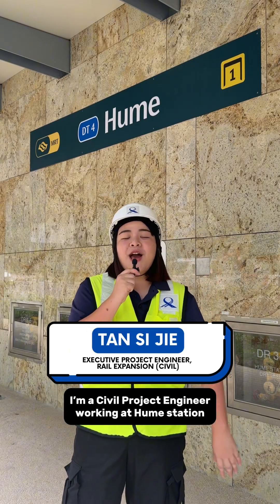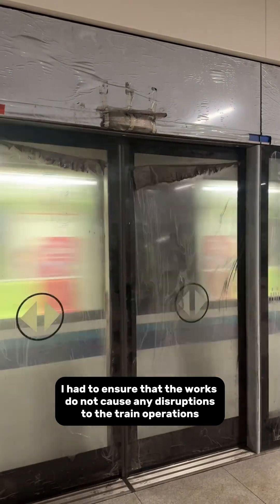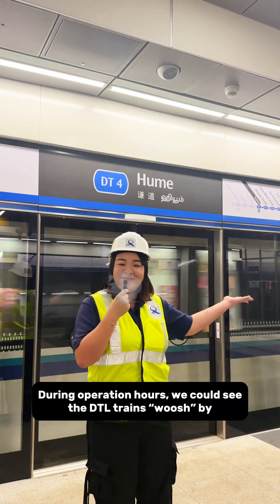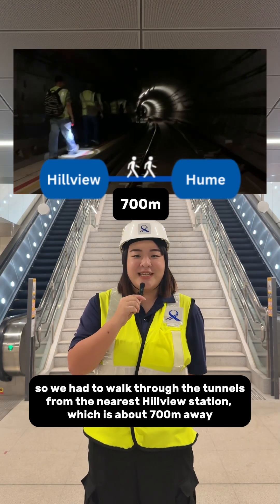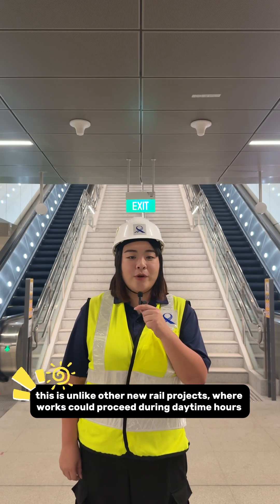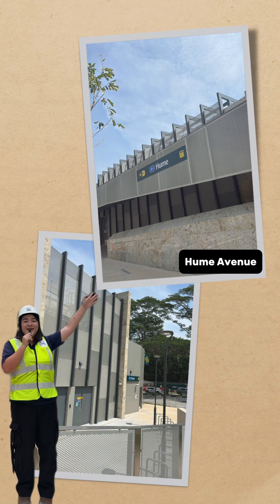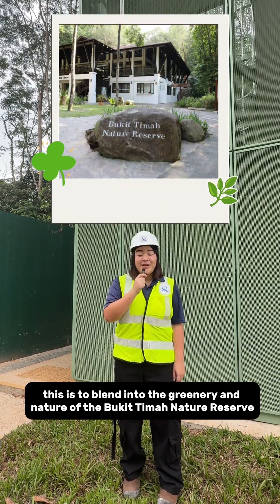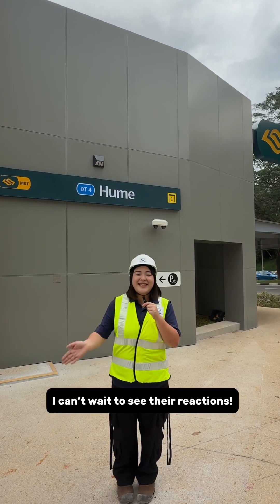station was built while the DTL trains continued running?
Get ready to welcome Hume station as it opens its doors on 28 Feb, 3pm! 🎉🚉💙

DidYouKnow Hume station was built while the DTL trains continued running? It is the first underground station box to be fitted out along an operational line! 🚇🏗️

In this episode of FacesOfLTA, meet Si Jie, Project Engineer from Rail Expansion (Civil), who shares more cool facts about the station! 👷‍♀️🔧